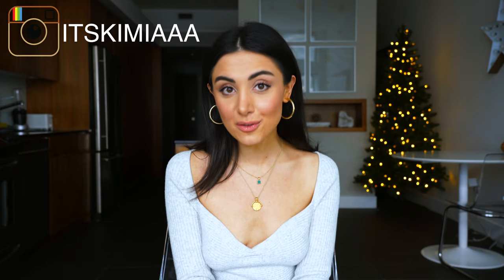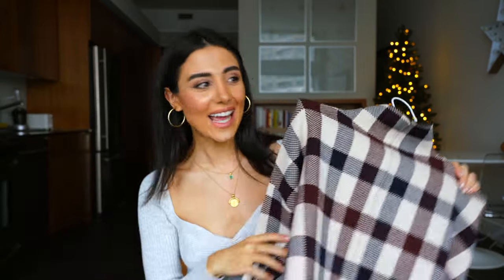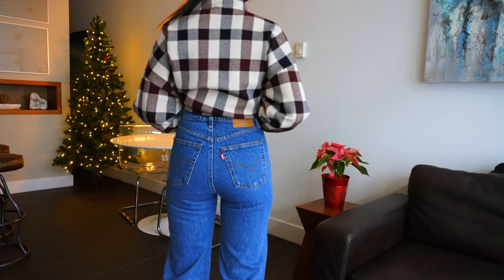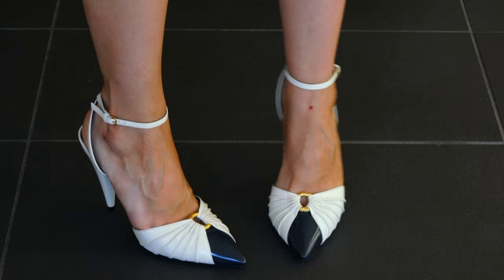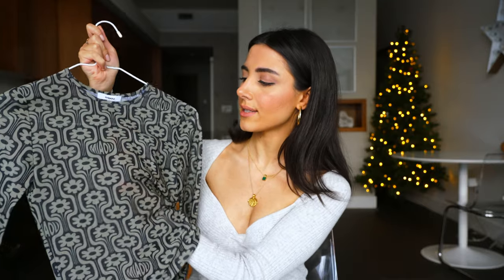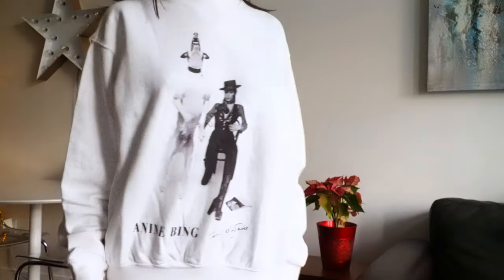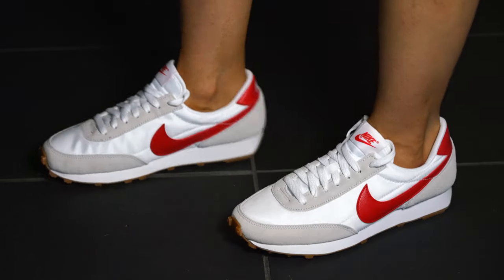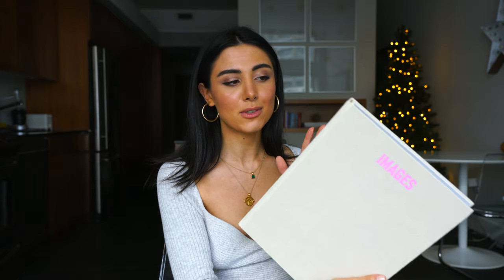WINTER TRY ON HAUL: LEVI'S, REVOLVE, ISABEL MARANT, SAINT LAURENT, ETC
WINTER TRY ON HAUL : LEVI'S, ISABEL MARANT, SAINT LAURENT, REVOLVE, ETC.

LUXURY & REVOLVE CLOTHING HAUL:
- Victoria Beckham Sweater (I EXCHANGED IT AFTER FOR AN XS)
- Isabel Marant Etoile Sweater
- Levi's ribcage straight
- Levi's ribcage faux leather: Ssense
- Saint Laurent Diane heel
- Miaou top
- Commando leggings
- Anine Bing sweatshirt
- Selki sweatshirt
- Nike Daybreak

Hope you enjoyed this new in my wardrobe winter try on clothing haul for 2020/2021!

If you are reading this: LOVE YOU! If you don't know me, here's a good start. - I'm 25, live in NYC and Vancouver. This is my fashion, beauty, lifestyle channel where you can expect styling, outfit inspiration, clothing fall/winter/spring/summer clothing hauls, monthly favorites, makeup routines, lookbooks and related matters. Also, I film college day in my life, New York vlogs, and Fashion student content. Overall, what matters most to me is uniting and communicating with style. I only share honestly through creativity  and a place of love. xo
I also really love pizza.